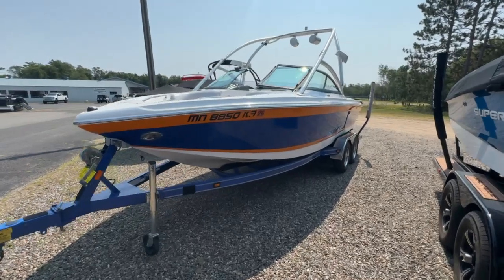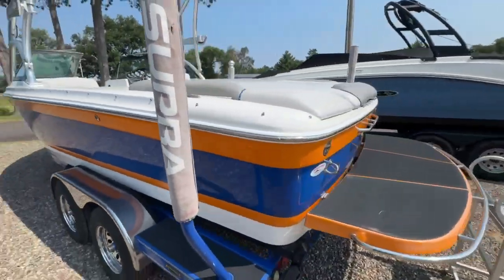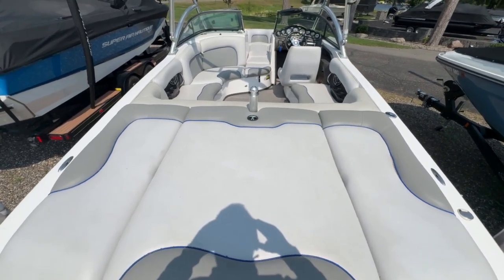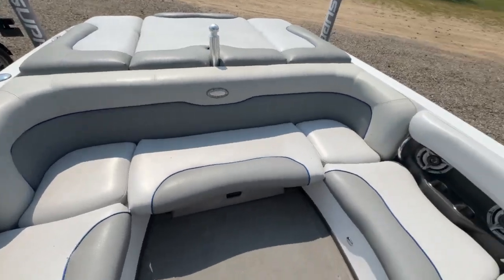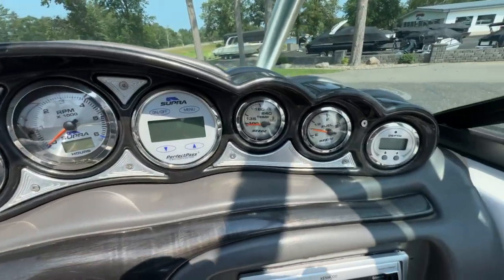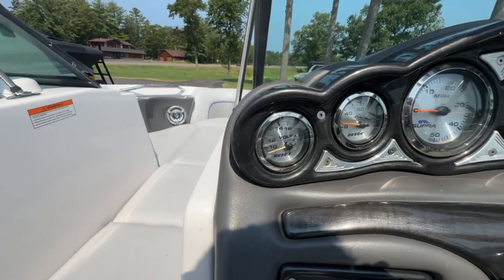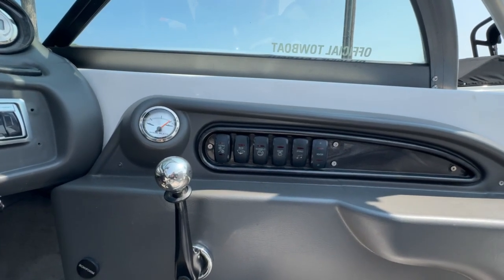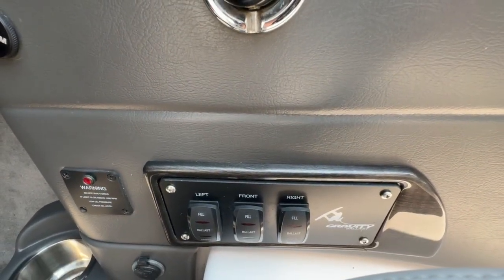Great Used Ski Boat in Crosslake, Minnesota! 2006 Supra Launch 21 V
Sorry, this boat sold!